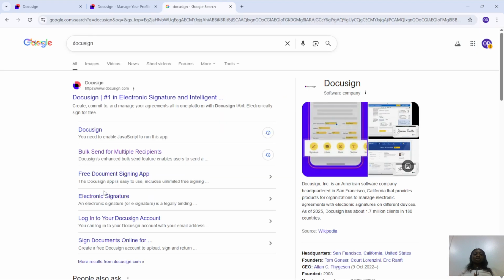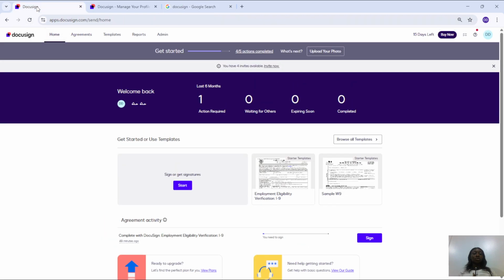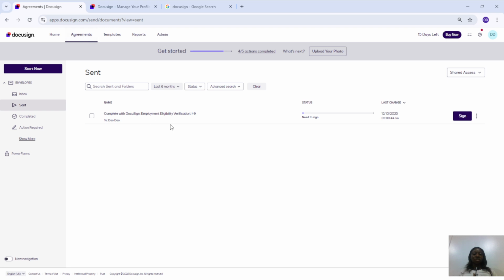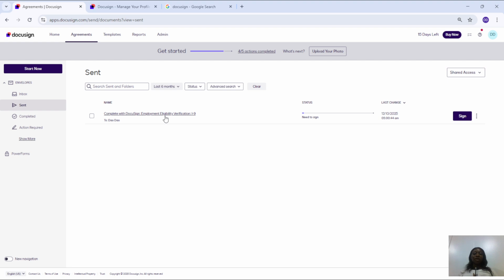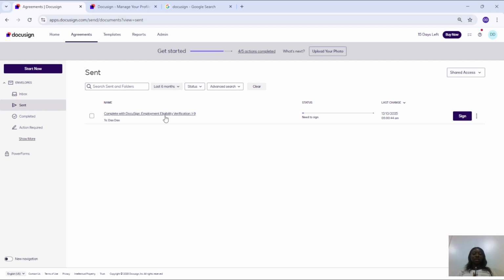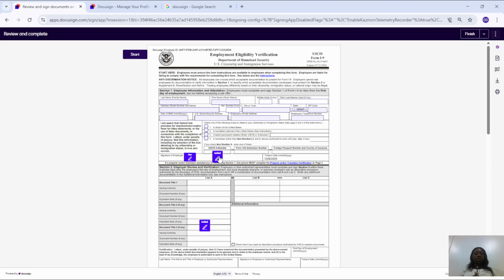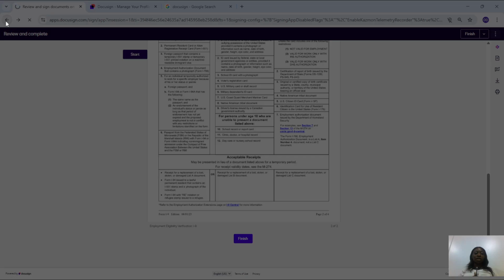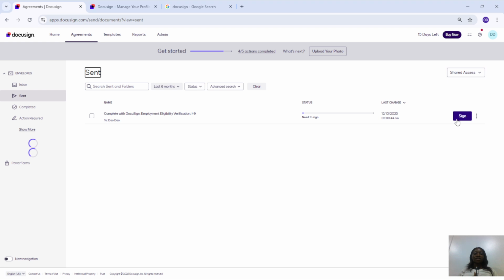How To Verify Signature in Docusign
In this video I will show you How To Verify Signature in Docusign. It would be good if you watch the video until the end so that you don't miss important steps.